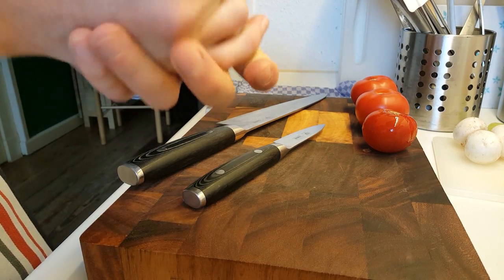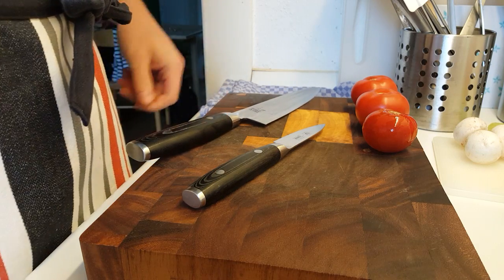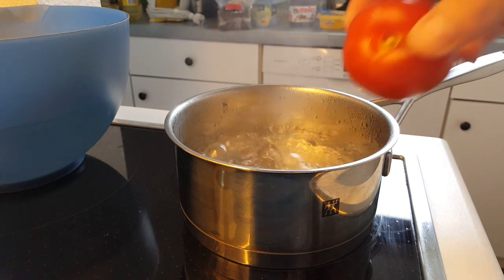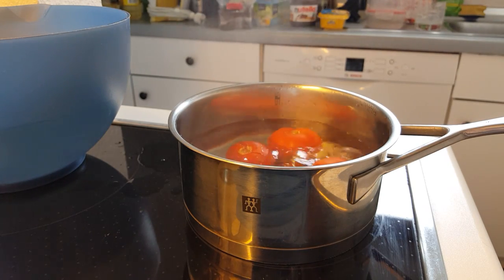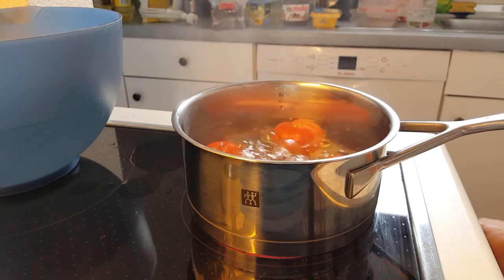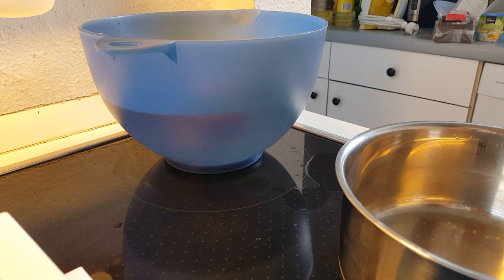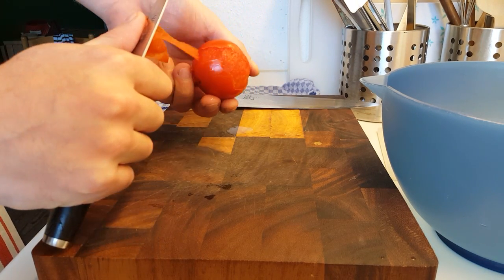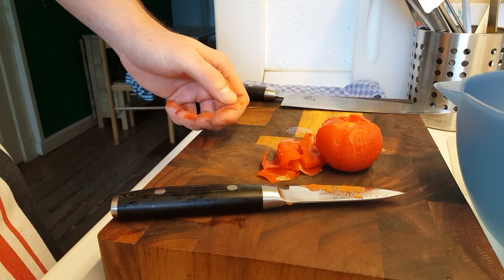How to blaunch and peel a tomato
Quick and easy how to guide on how to peel a tomato! Ideal for pasta sauces!